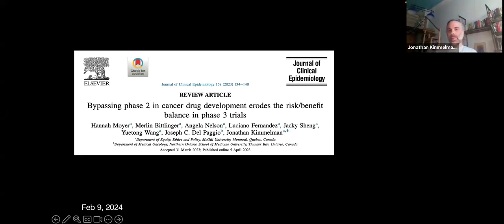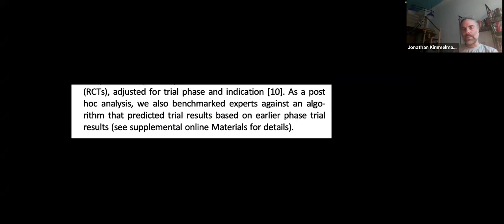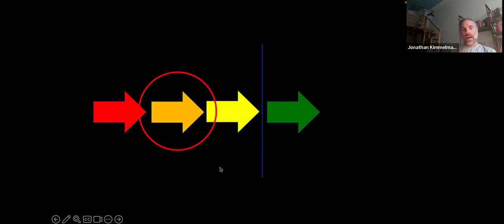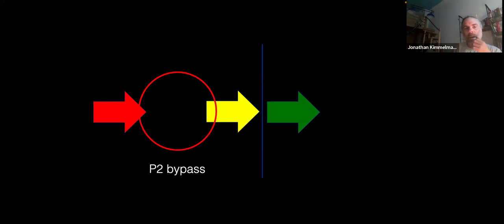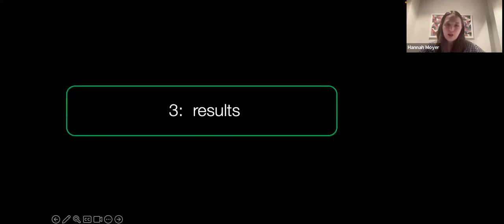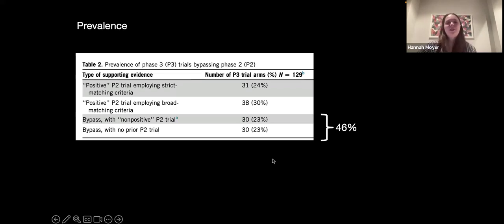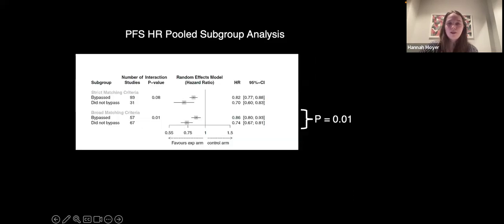Addressing Moral Questions Using Meta-Research Methods: Dr. Jonathan Kimmelman, Hannah Moyer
Dr. Jonathan Kimmelman and Hannah Moyer, from McGill University, explore strategies for using meta-research methods to address ethical and moral questions, using the case of Phase 2 bypass in drug development as an example. The talk examines the methods used in their paper "Bypassing phase 2 in cancer drug development erodes the risk/benefit balance in phase 3 trials" and highlights the importance of careful feasibility testing to develop the protocol before starting the study.